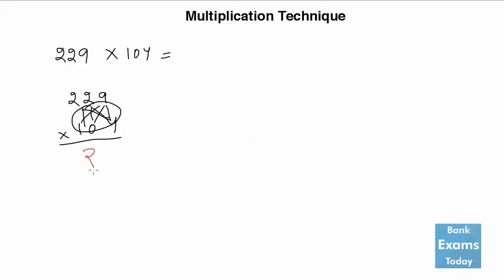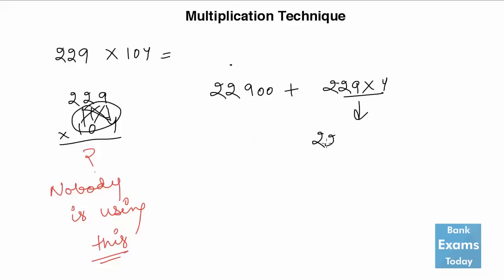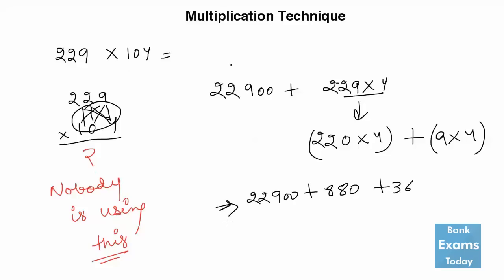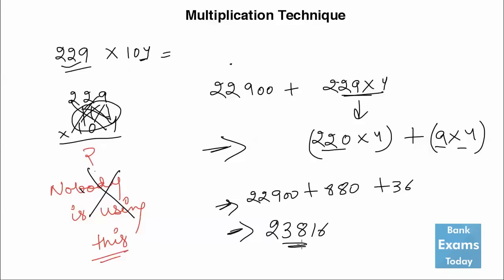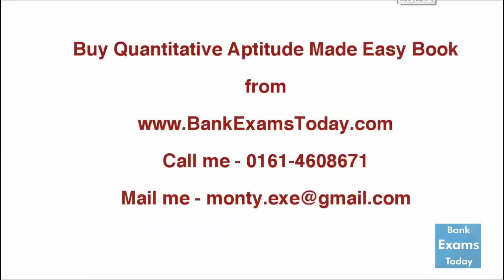Multiplication Technique Used by Toppers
Buy my preparation DVD and notes here - goo.gl/2JsCVA